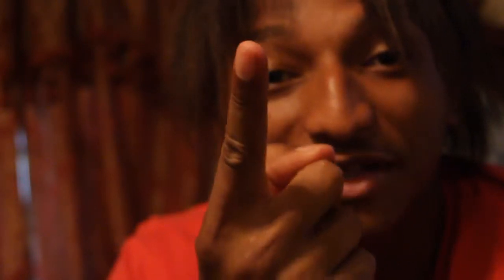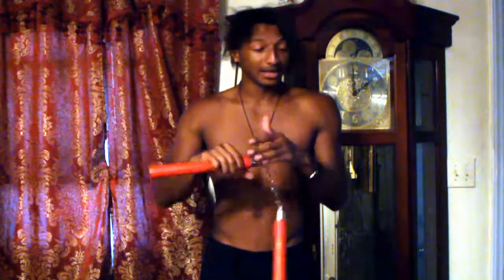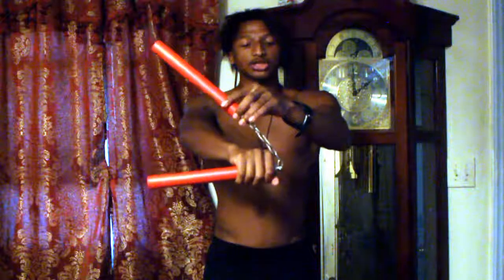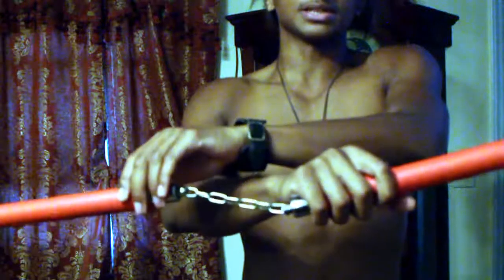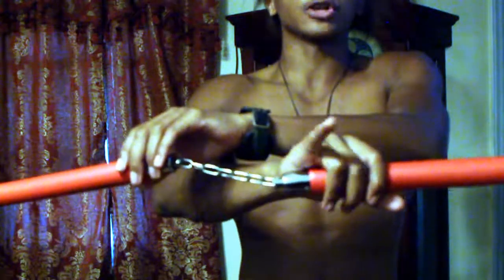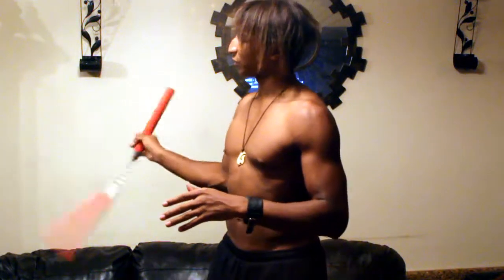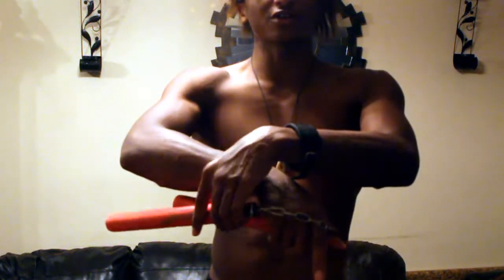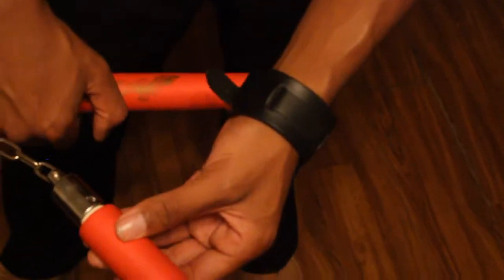HOW TO DO THE WRIST ROLL TUTORIAL | NUNCHUCKS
In this video, I will be showing you guys how to roll the chain of the nunchuck and perform the WRIST ROLL ON NUNCHUCKS! If you all want to see more videos on tutorials for martial arts. PEACE!